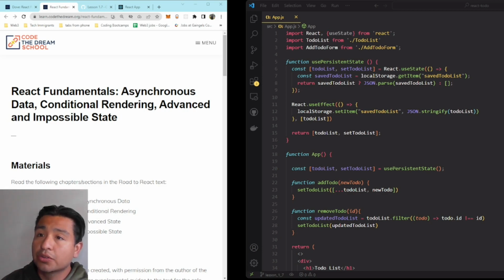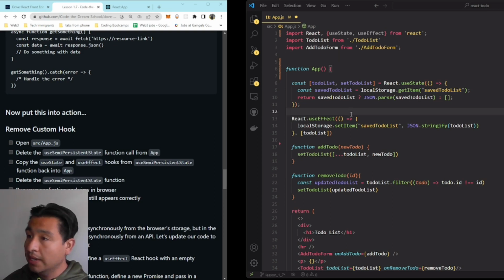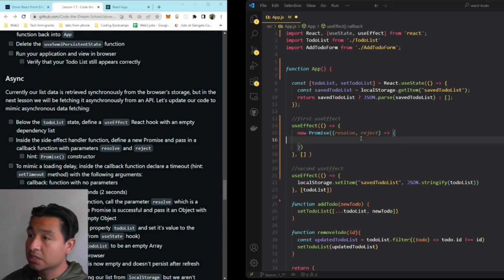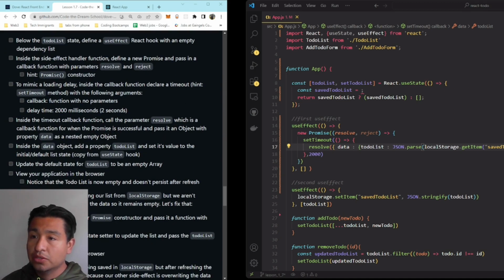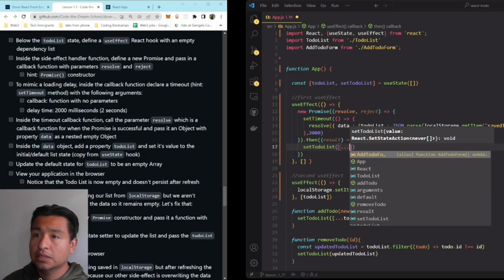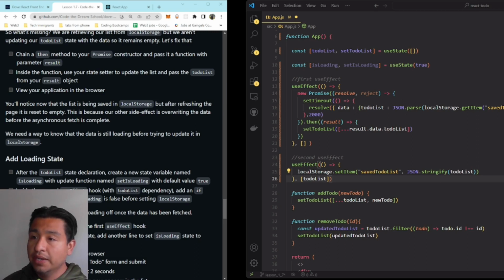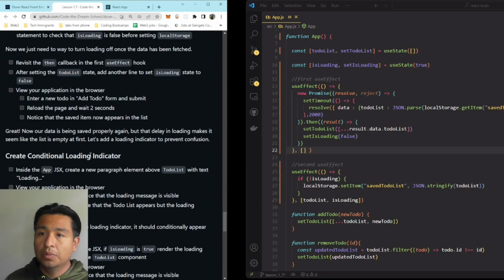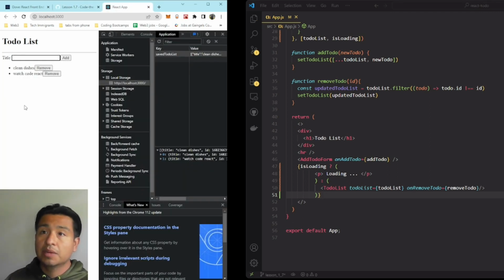Code The Dream React Lesson 1_7